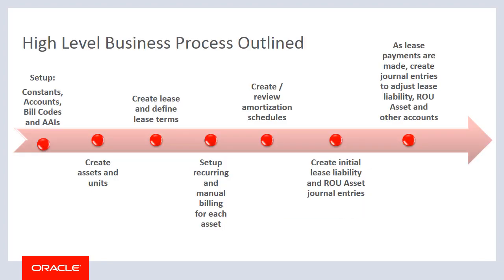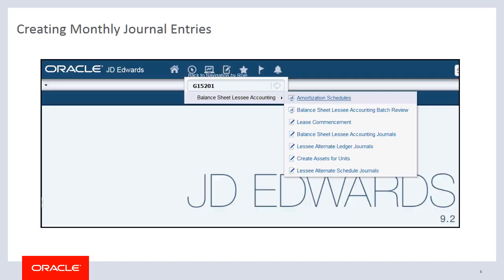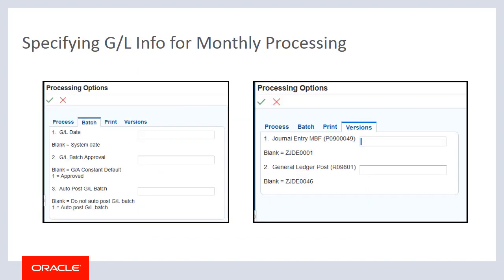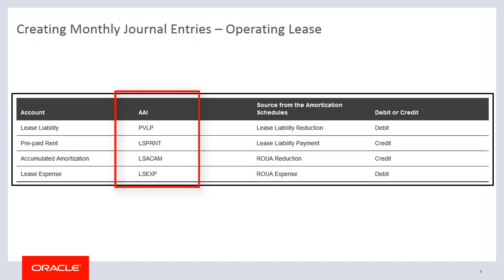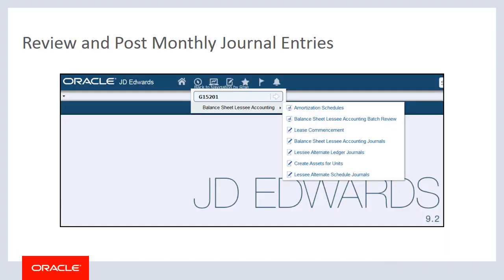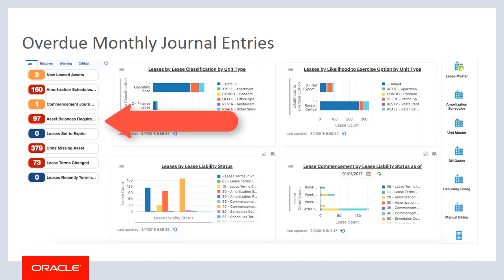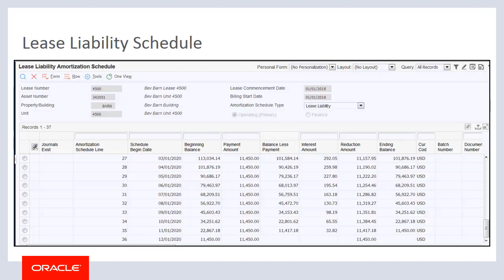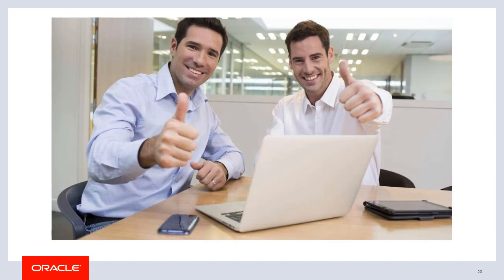Running Monthly Processes for Balance Sheet Lessee Accounting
This video describes the process of running monthly balance sheet lessee accounting processes to create the journal entries that are required to accurately track the lease liability associated with leased assets. This video is that last video in the series that walks through the complete balance sheet lessee accounting process.